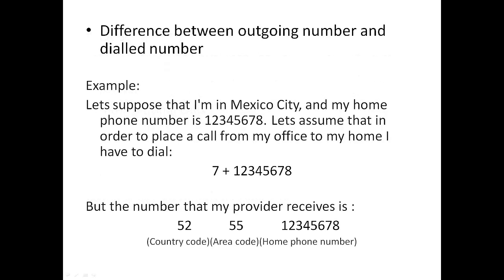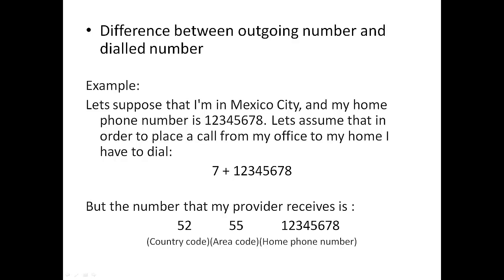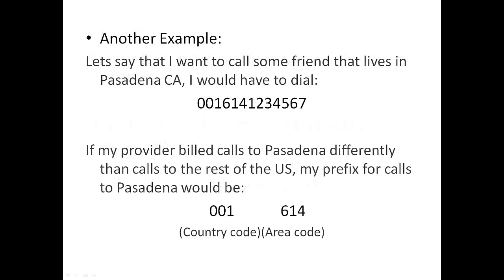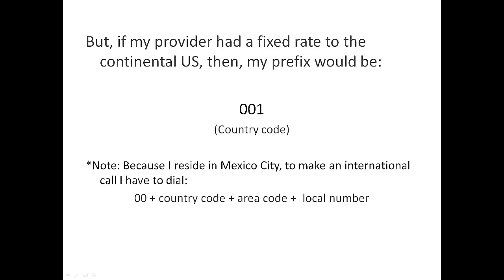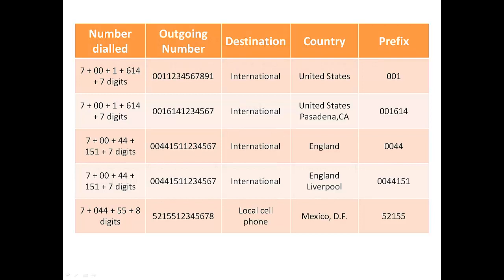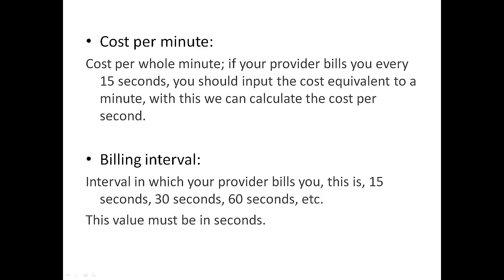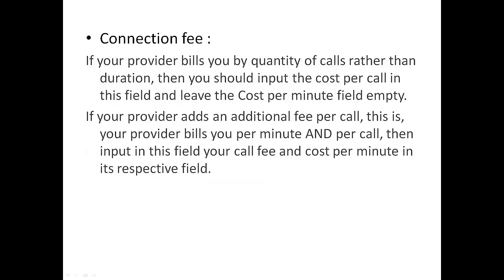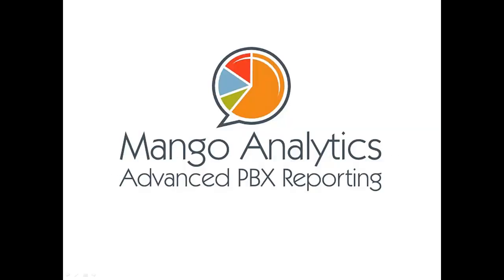Mango Analytics Base Fees Tutorial part 1